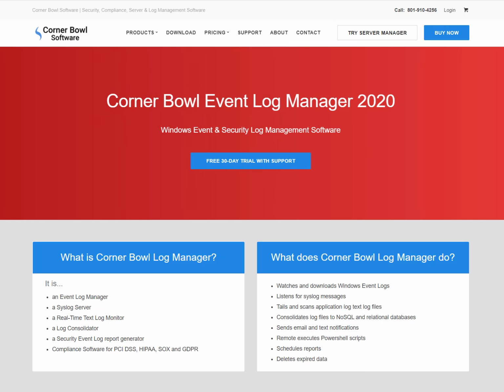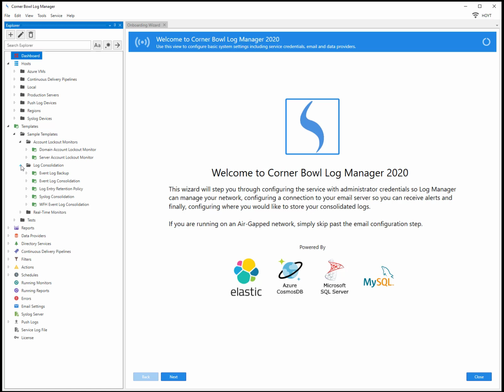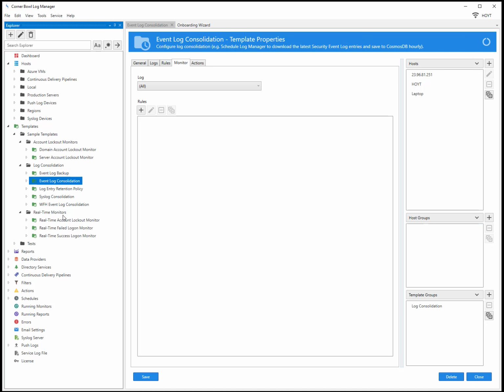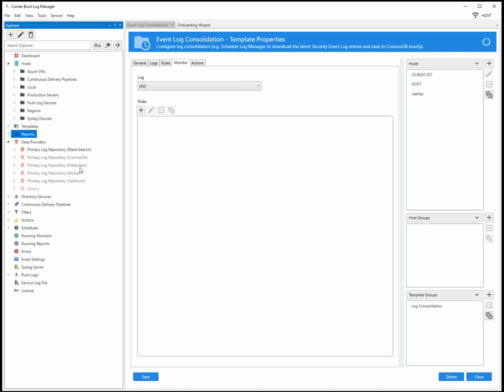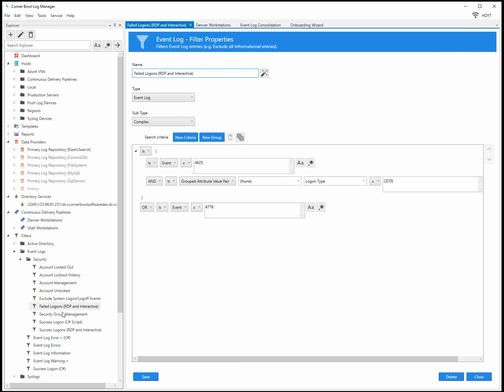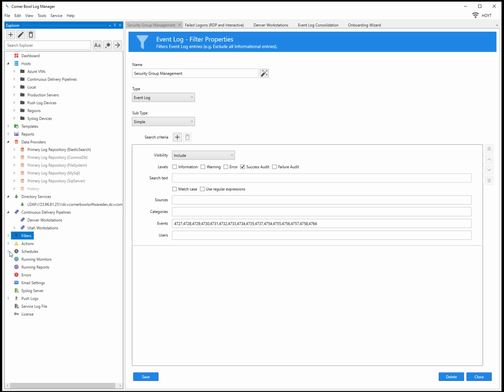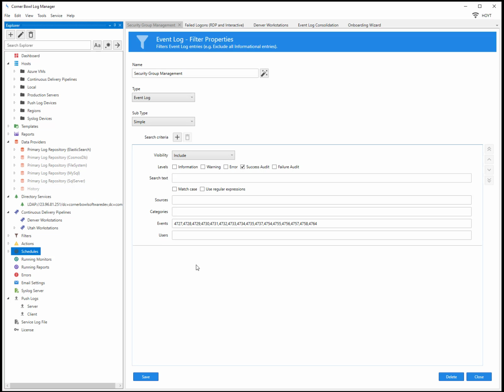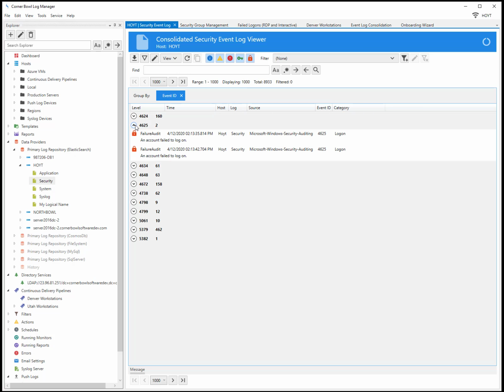Corner Bowl Log Manager 2020 Overview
In this video I am going to provide an overview of my Event Log Management software, Corner Bowl Log Manager.

So what is Log Manager?

It is...
an Event Log Manager
a Syslog Server
a Real-Time Text Log Monitor
a Log Consolidator
a Security Event Log report generator
Compliance Software for security standards such as PCI DSS, HIPAA, SOX GDPR

What does Corner Bowl Log Manager do?

Watches and downloads Windows Event Logs
Listens for syslog messages
Tails and scans application log text log files
Consolidates log files to NoSQL and relational databases
Sends email and text notifications
Remote executes Powershell scripts
Schedules reports
Deletes expired data